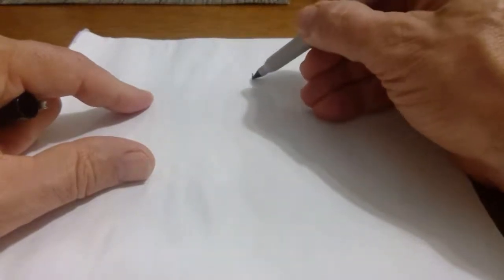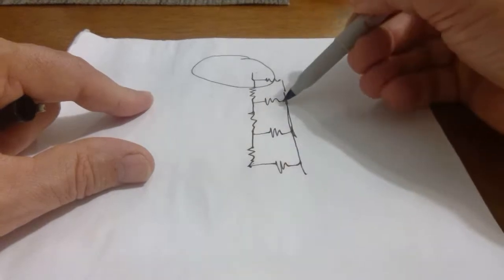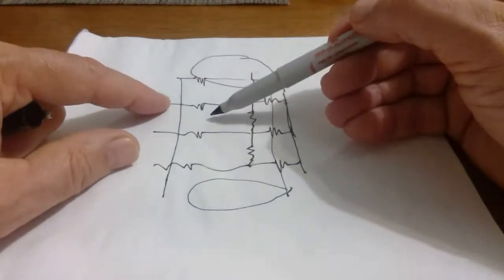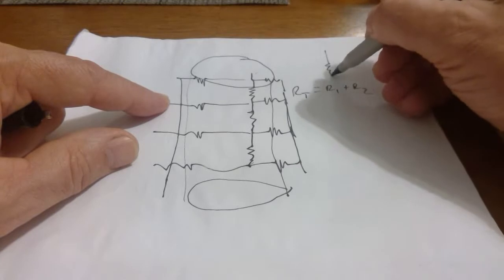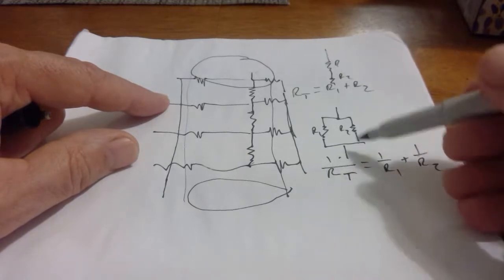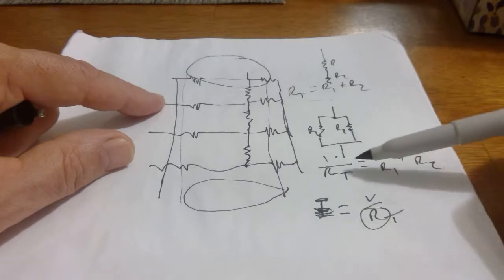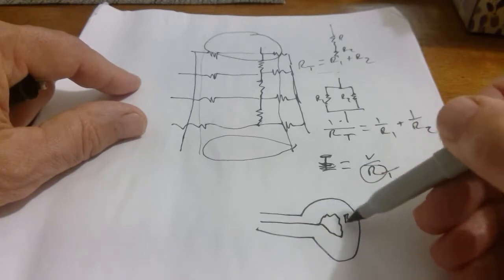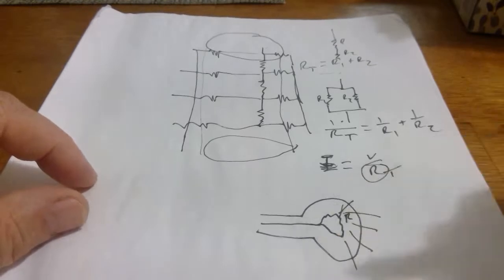Bio446 650 bread board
For Class this semester Fall 2021